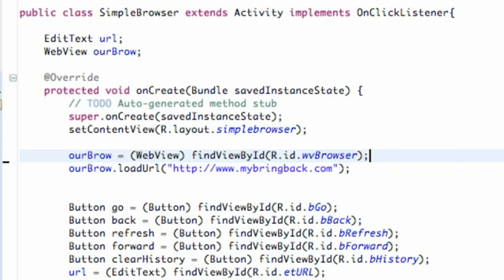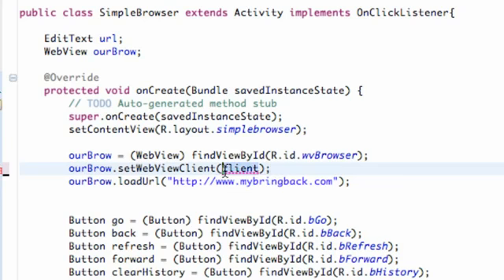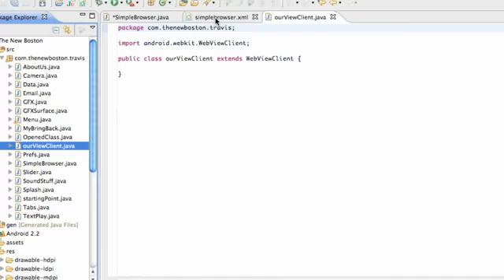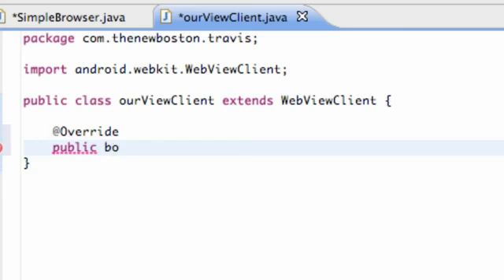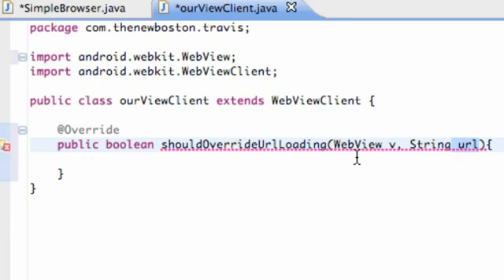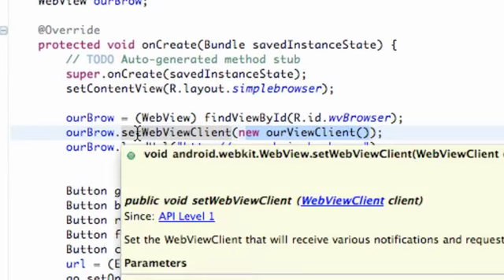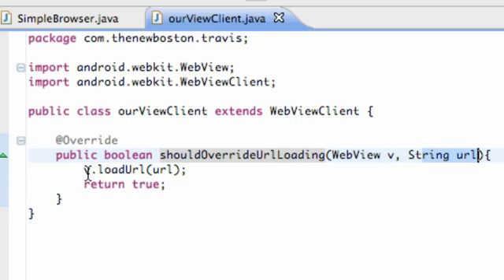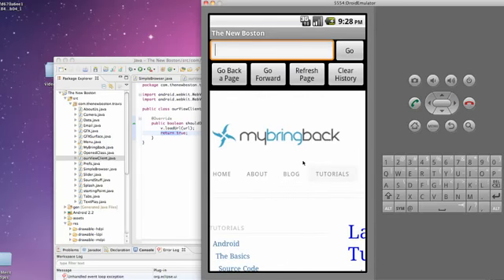Android Application Development Tutorial 91 Set WebView Client for a Brower app